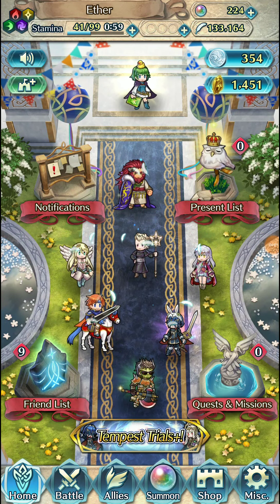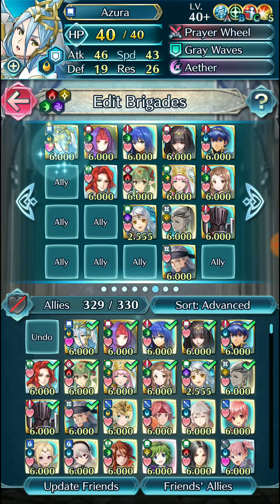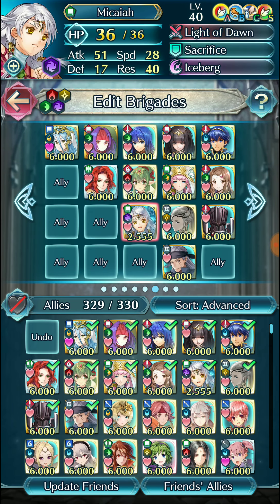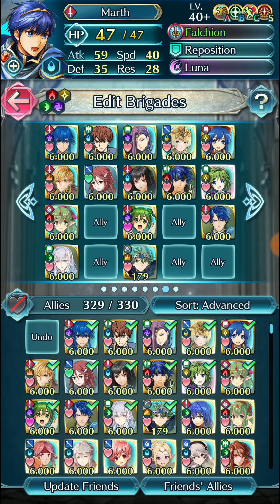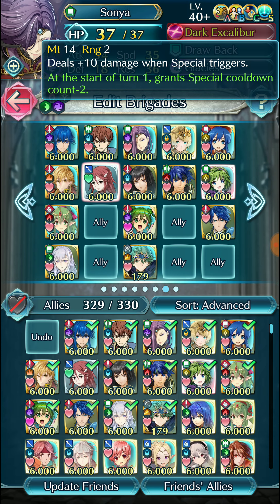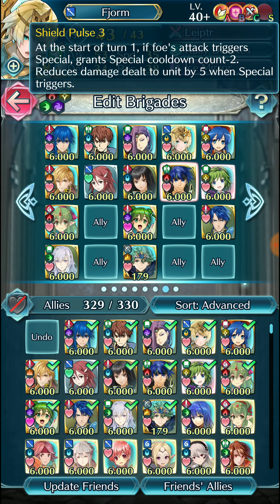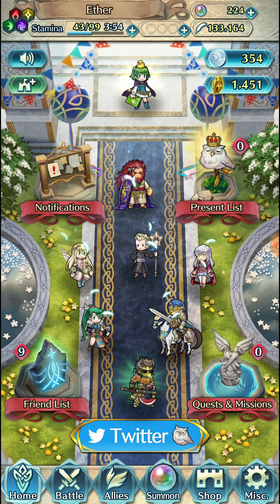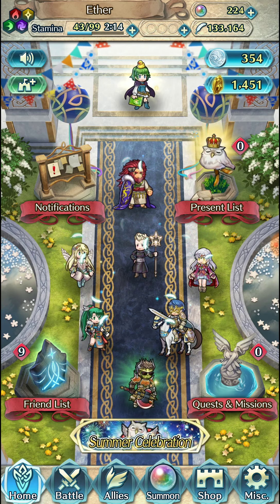Fire Emblem Heroes - Doing Your Daily Dmg Calcs Ep.0 - Introduction to the Series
I still haven't come up with an actual name for the series yet so you might see the episode names change from time to time lol...

If you have a suggestion for what to name the series feel free to post something in the comments section below :)